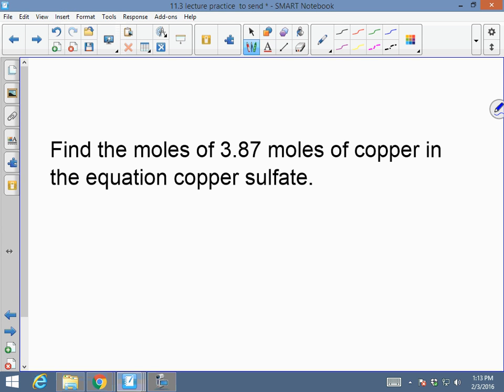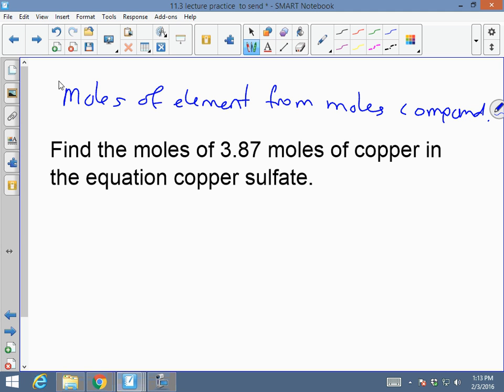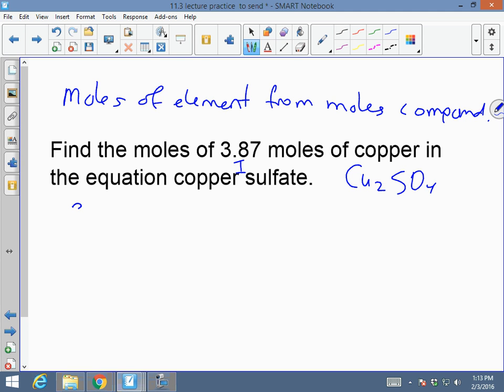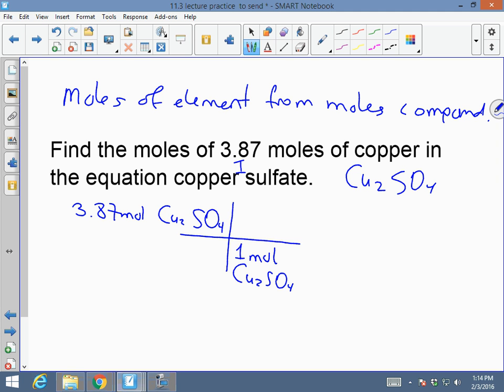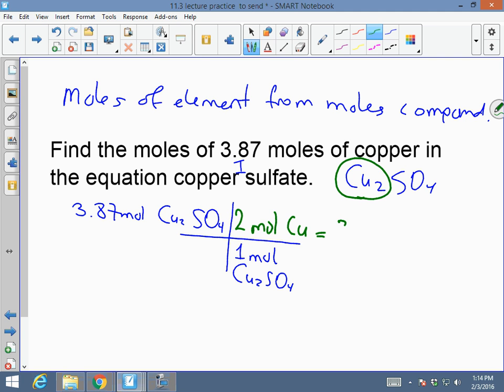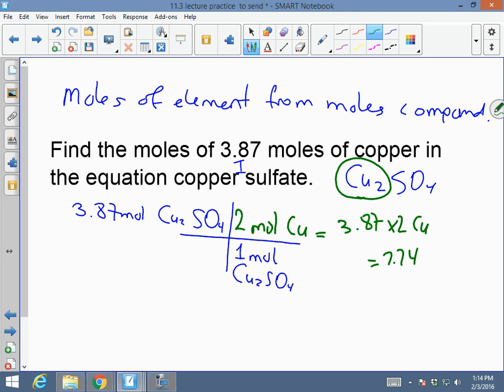moles of compound to moles of element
moles to moles ratio. from compound to element.